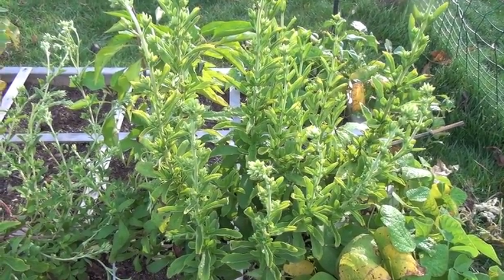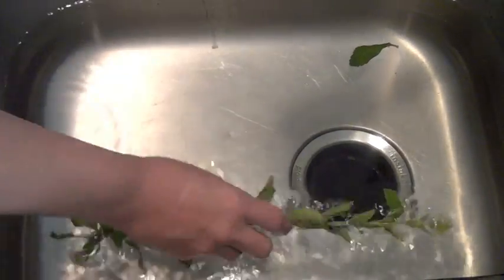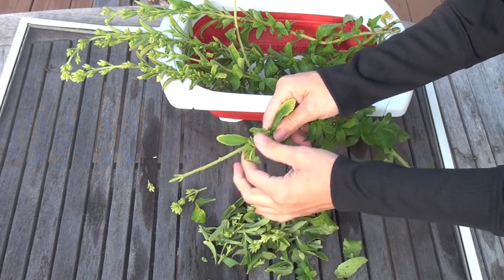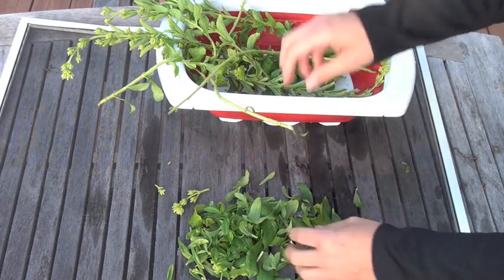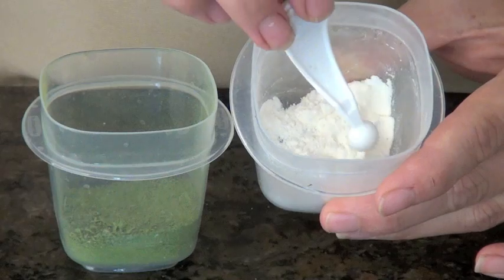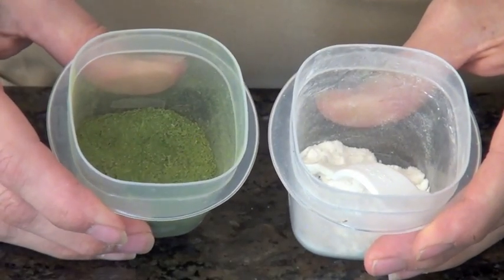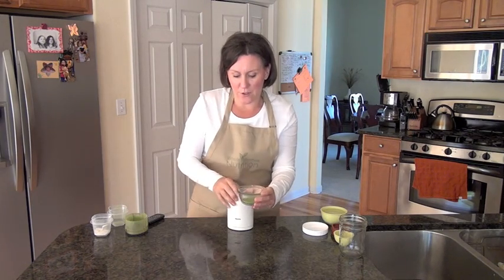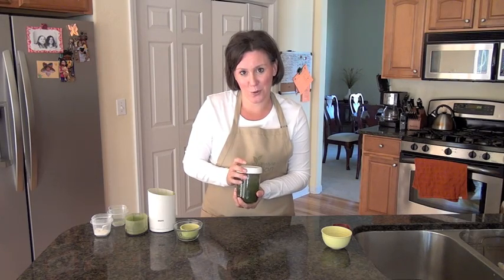How to Make Your Own Pure Stevia and Liquid Stevia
Here you will learn how to make your own pure stevia and liquid stevia.  For information on how to grow stevia visit my